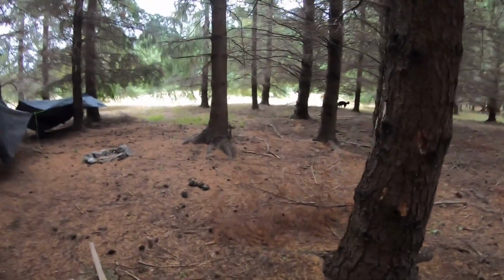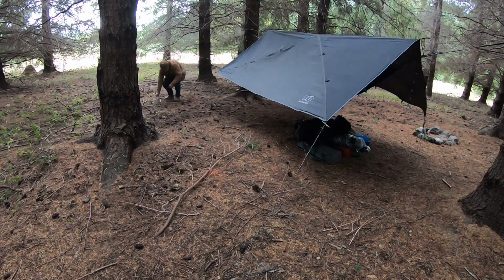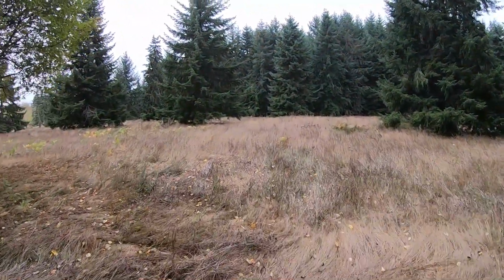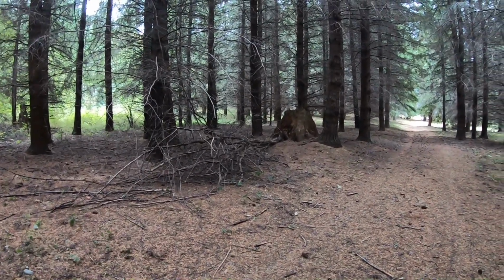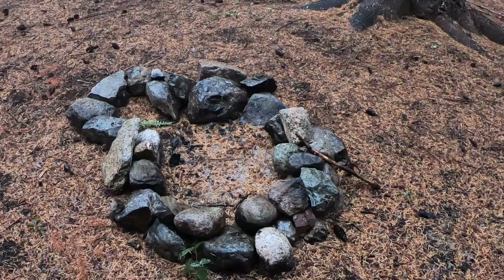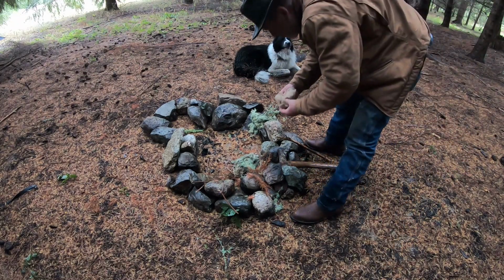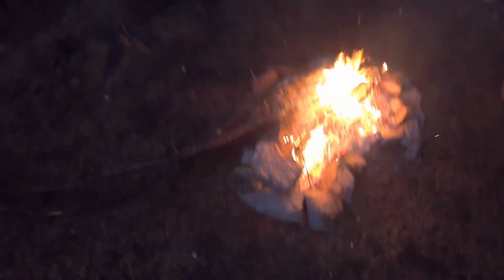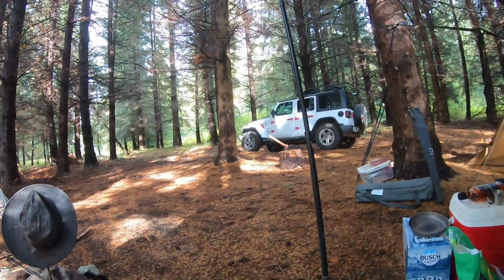5 Item Challenge campchallengealliance @Al Chafe, my back step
campchallengealliance @Al Chafe, my back step